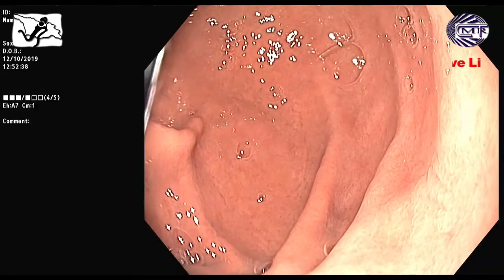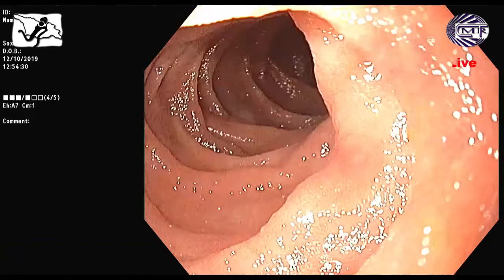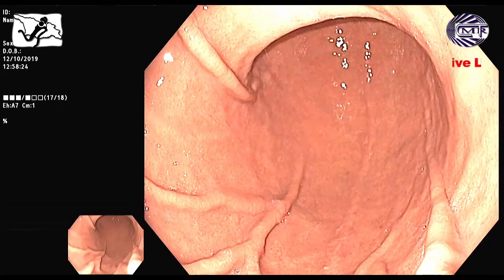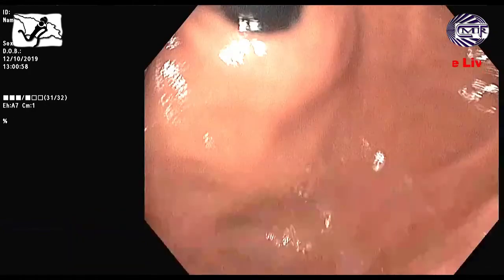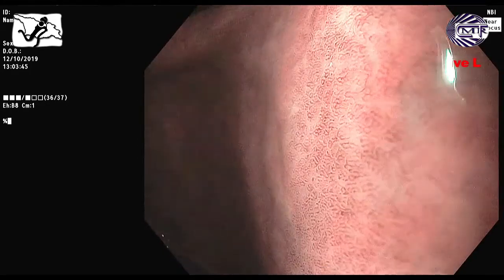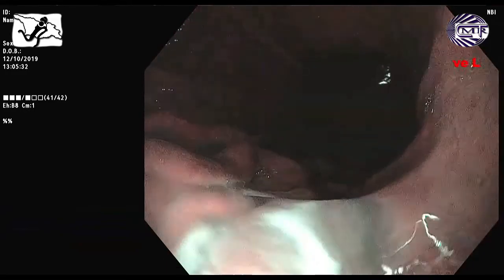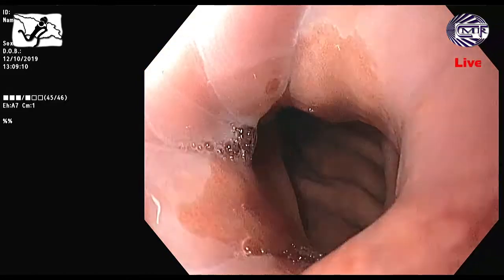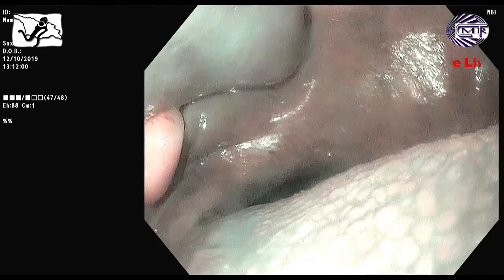endoscopy live 2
პირდაპირი ჩართვის ჩანაწერი აკად. ფ. თოდუას სამედიცინო ცენტრის ენდოსკოპიის და ენდოქირურგიის განყოფილებიდან საქართველოს ენდოსკოპისტთა VII საერთაშორისო კონგრესზე.